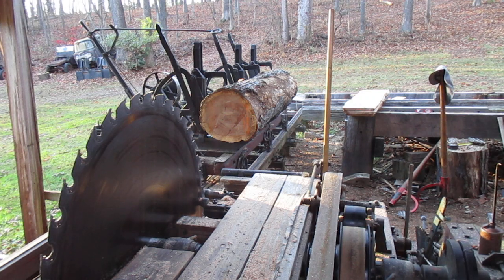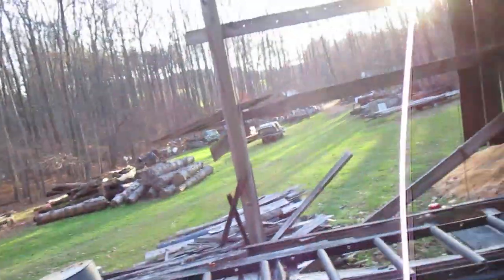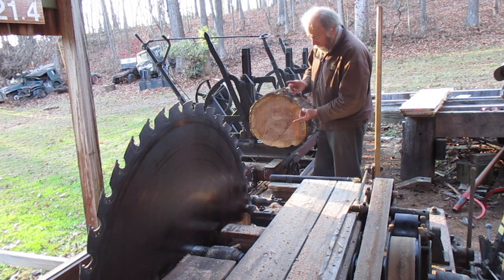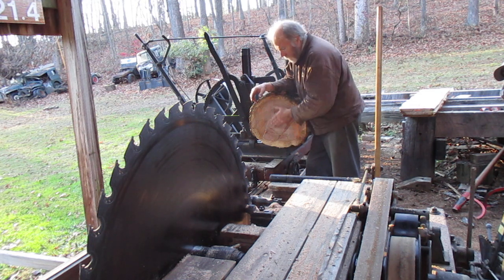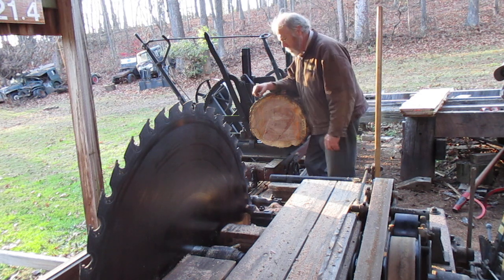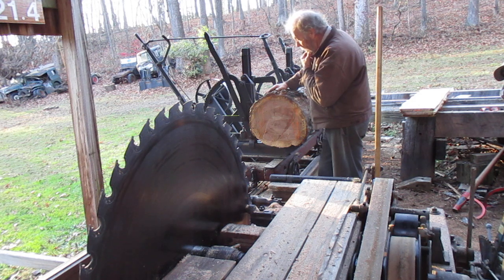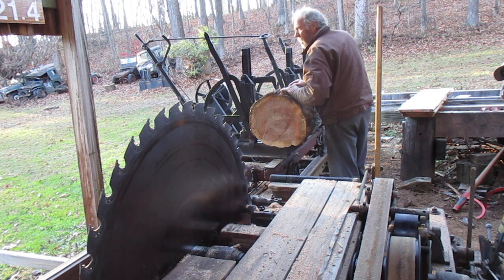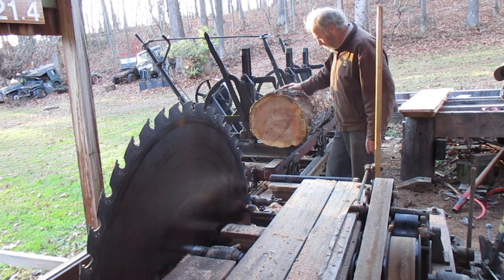#158 Sawing up the rest of the long short log on my Frick sawmill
This is just the other 1/2 of the long banana log i cut in half . i got 22- 6" boards and 2- 8 inches  . two more wood boxes .